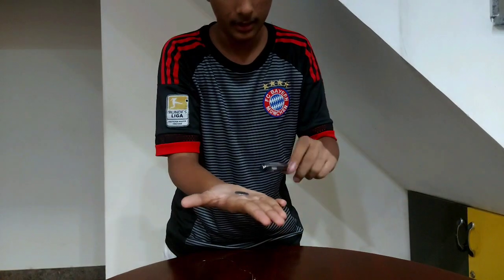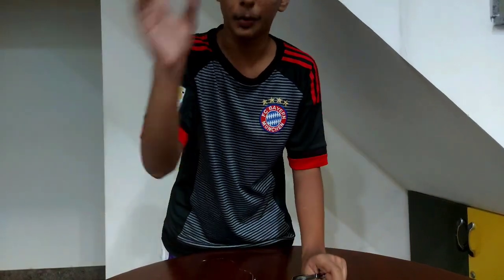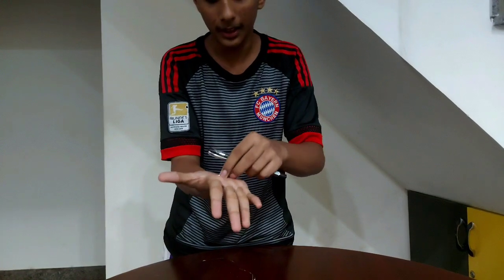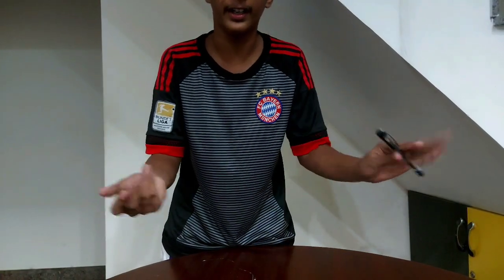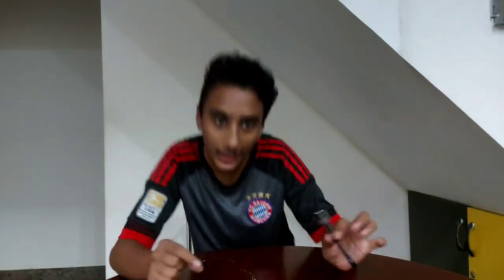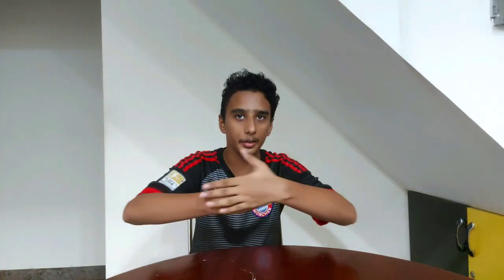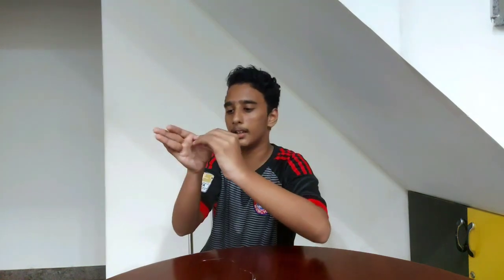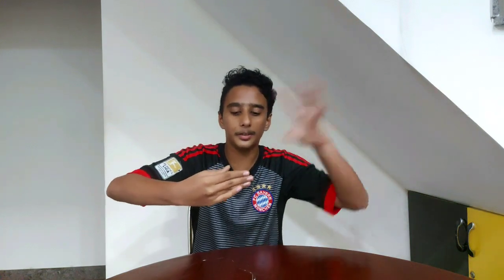2 MAGIC TRICKS USING PEN ANYONE CAN TRY IT BY BENJAMIN